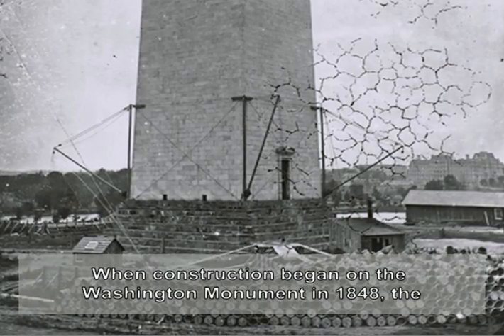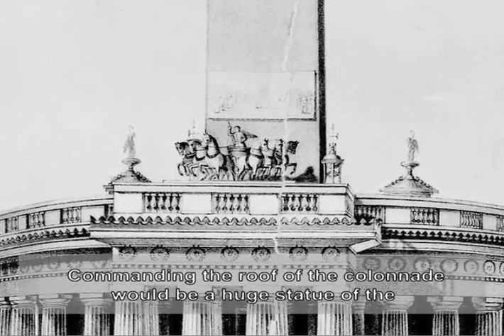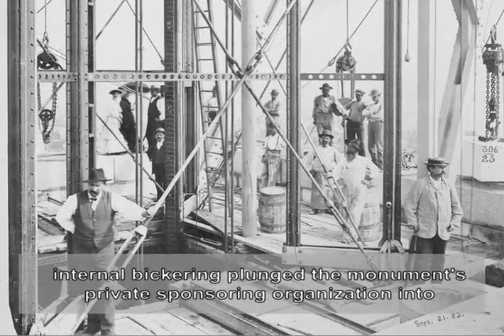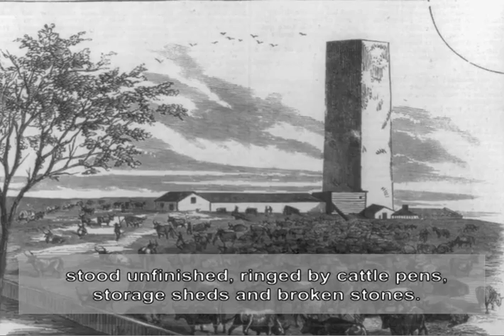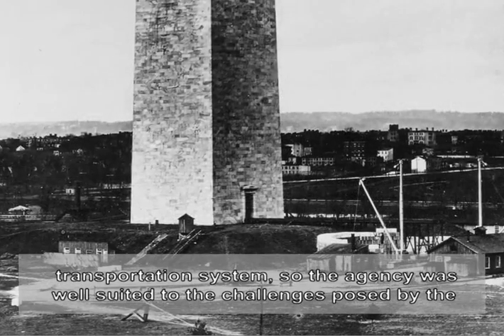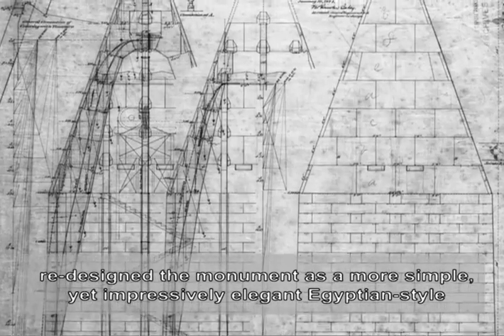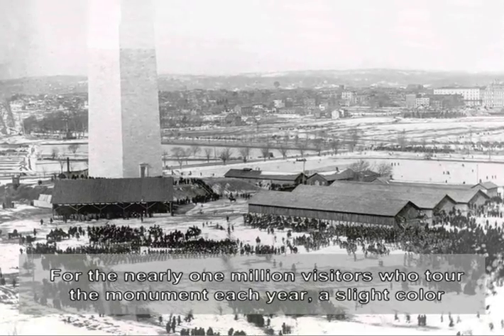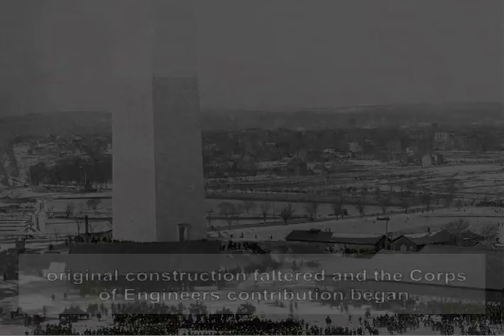Washington Monument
The U.S. Army Corps of Engineers has 200 year legacy of BUILDING STRONG for our nation.  Many of the monuments in our nation's capitol were constructed by USACE.  View this clip for information on the Washington Monument.